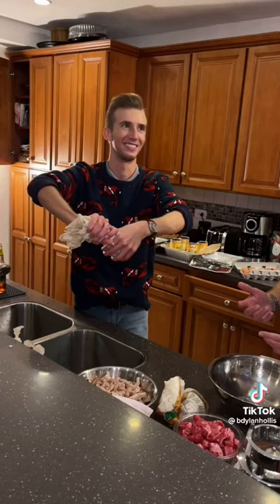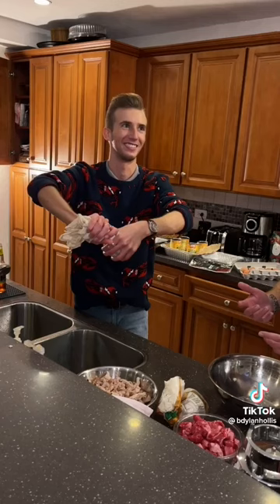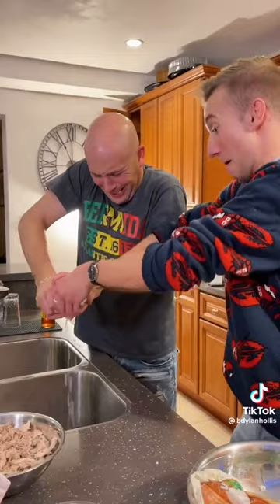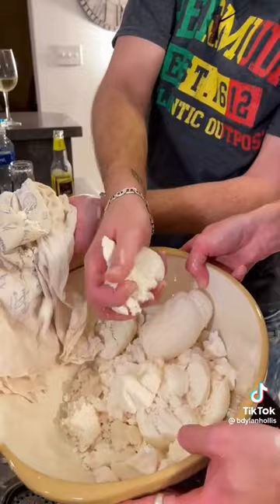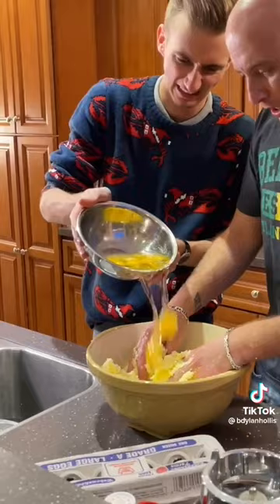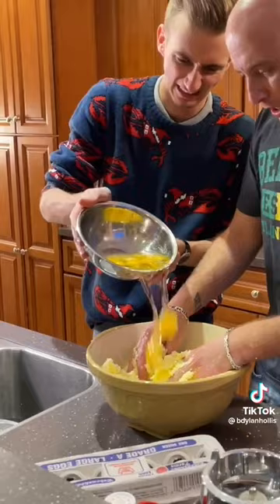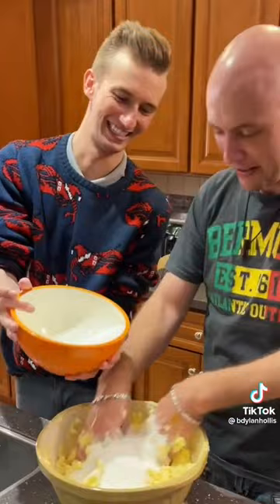How Christmas is done in Bermuda